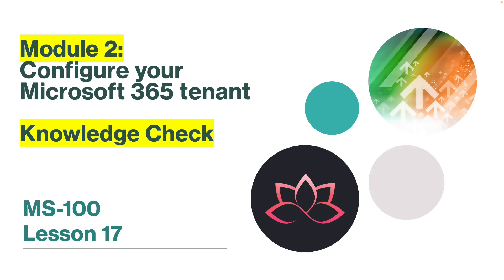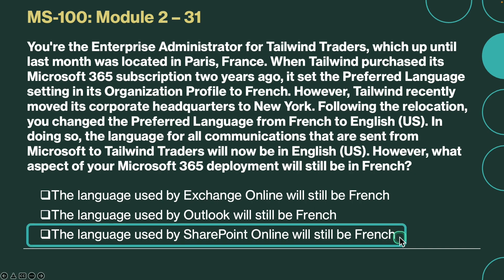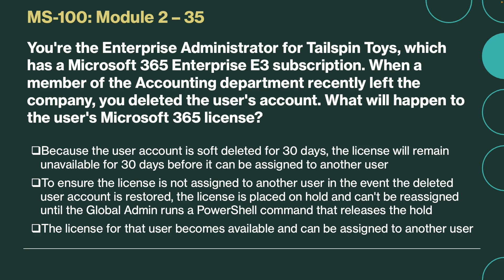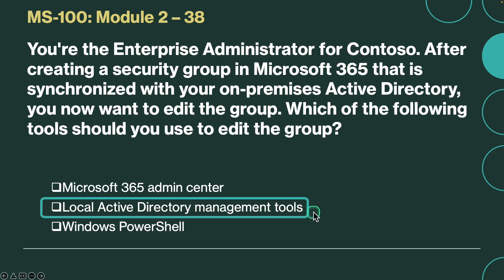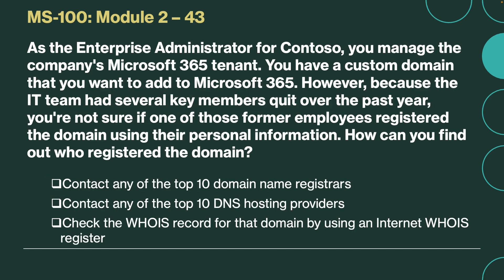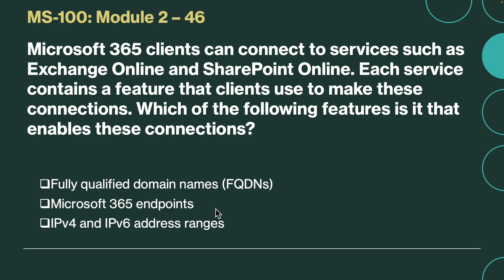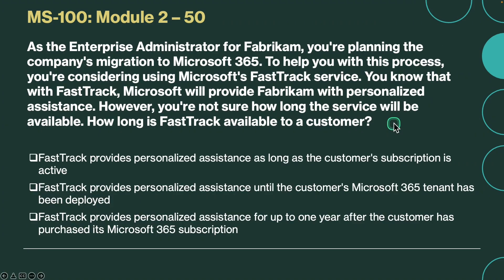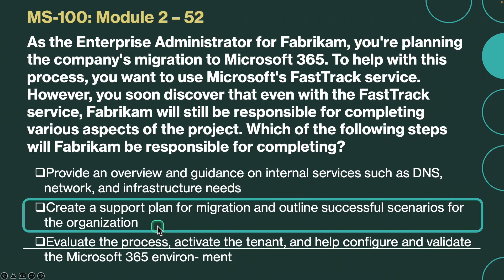MS-100 EP 17: Module 2 Exam Review Questions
⏰  Timestamps:

00:00​​​ ⏩ Introduction
00:09 ⏩ Review Question 29
01:18​​​ ⏩ Review Question 30
01:55 ⏩ Review Question 31
03:02 ⏩ Review Question 32
03:47 ⏩ Review Question 33
04:28 ⏩ Review Question 34
05:24 ⏩ Review Question 35
06:03​​​ ⏩ Review Question 36
06:52 ⏩ Review Question 37
07:51 ⏩ Review Question 38
08:27 ⏩ Review Question 39
08:50​​​ ⏩ Review Question 40
09:25 ⏩ Review Question 41
10:14 ⏩ Review Question 42
10:45​ ⏩ Review Question 43
11:24 ⏩ Review Question 44
12:26 ⏩ Review Question 45
12:59​​​ ⏩ Review Question 46
13:56 ⏩ Review Question 47
15:06 ⏩ Review Question 48
15:40 ⏩ Review Question 49
16:23​​​ ⏩ Review Question 50
17:02 ⏩ Review Question 51
18:16 ⏩ Review Question 52
19:00 ⏩ What's Next